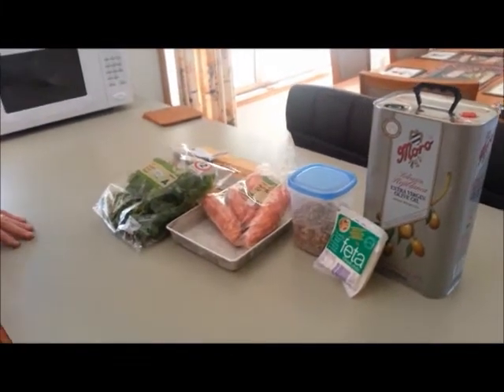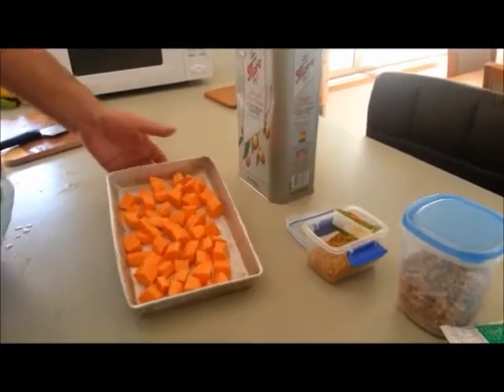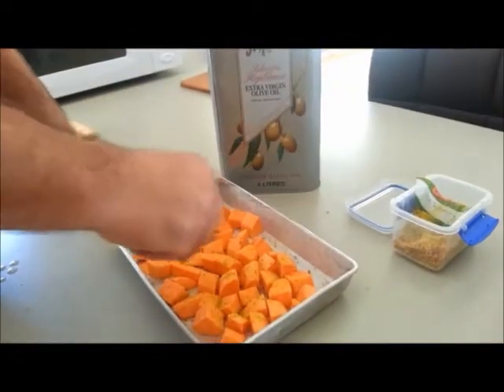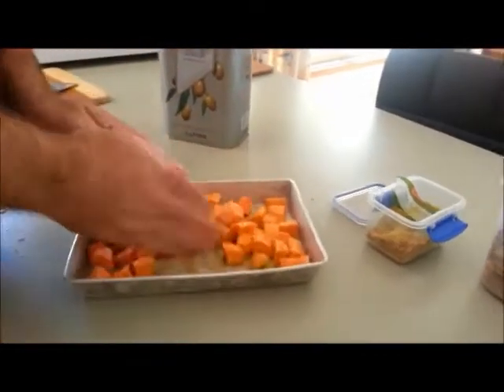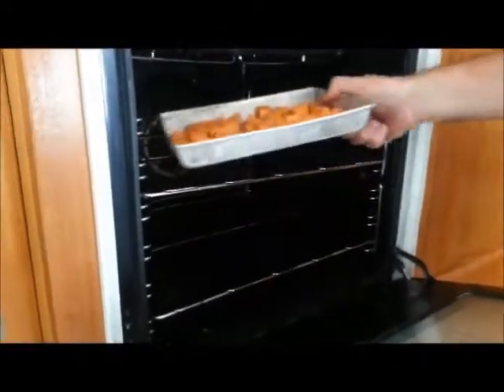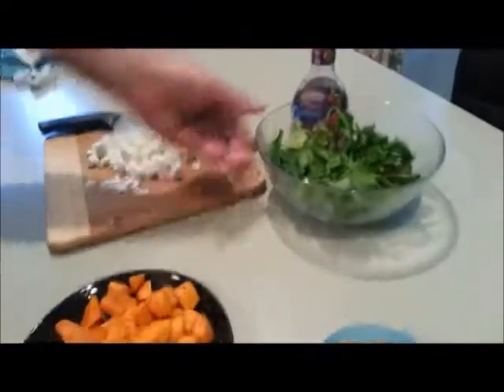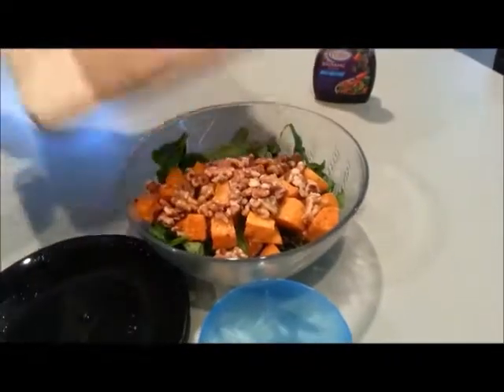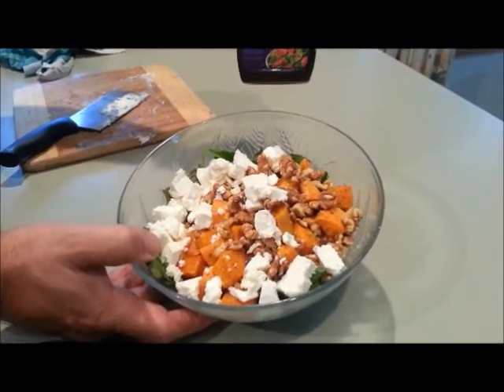Sweet Potato Walnut Feta Salad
Salads have really come into their own over the past decade, with varied ingredients to liven them up. This Sweet Potato Feta Walnut Salad based on roasted sweet potato is very easy to make and has an interesting combination of ingredients that taste great. It can be a meal by itself or as a side salad.

INGREDIENTS
Bag of mixed lettuce leaves
Sweet potato
Walnuts
Feta
Olive oil, approx 1 tablespoon
Seasoning of your choice, we used vegetable seasoning, some other suggestions are salt and/or pepper, cinnamon and/or nutmeg, chilli powder or ground cumin.
Dressing – your choice, we often use Balsamic dressing
The quantity depends on how many you are feeding, the salad featured in this video was only for 2 people, so we used 1/2 bag of the mixed lettuce, 2 small sweet potatoes, about half that packet of feta and a large handful of walnuts broken up.

METHOD
Cube the sweet potato.
Add olive oil to the baking pan, add the sweet potato and some seasoning and roll around in the pan to coat.
Bake in the oven on 190 C for about 20 minutes, pierce with a fork to see if it goes in easily, when it does they are ready. Take out and let cool.
Add the mixed lettuce leaves, sweet potato, walnuts and feta to a salad bowl.
When ready to serve toss with your desired salad dressing.